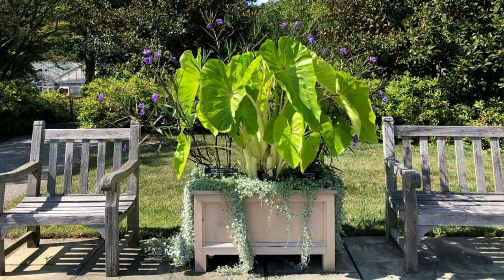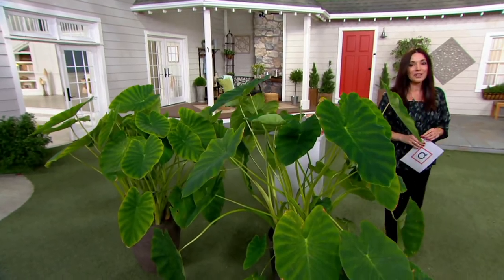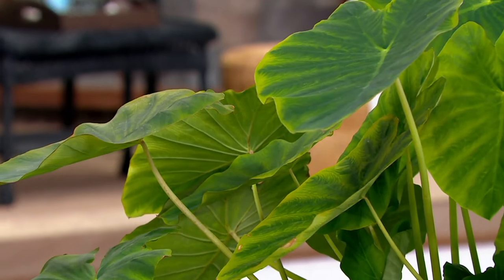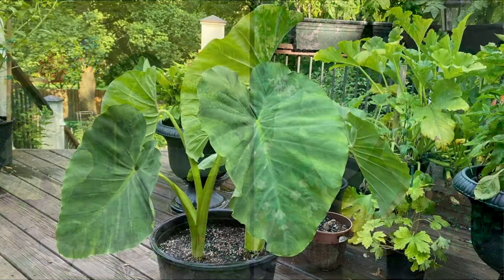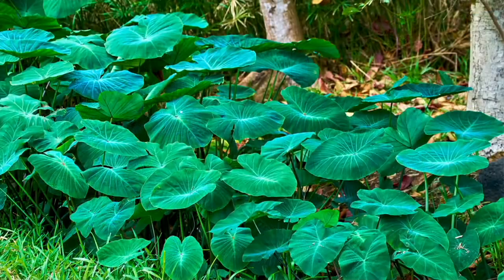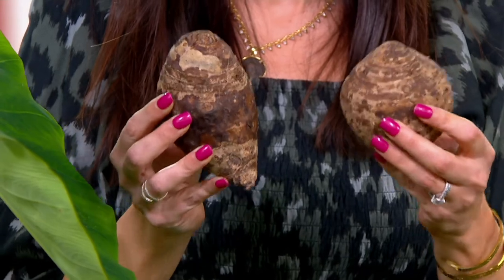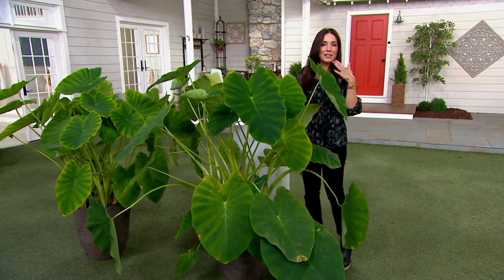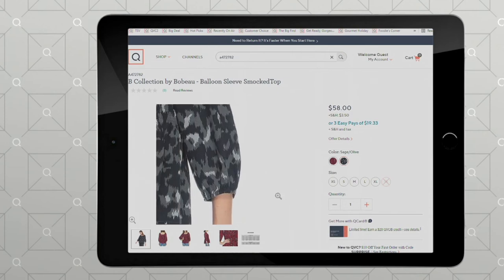Roberta's 2-Piece Jumbo Tropical Elephant Ears Live Bulbs on QVC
This fast-growing statement plant turns your backyard (or living room) into a lush year-round tropical oasis. Shower your gorgeous elephant ears with proper care (including adequate sun and water), and watch them grow into majestic and serene additions to your garden. From Roberta's.